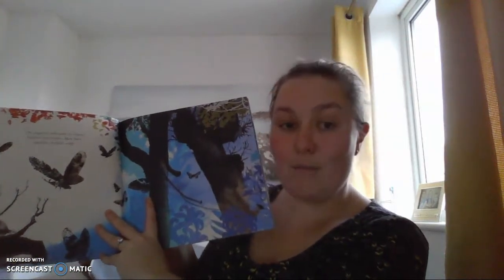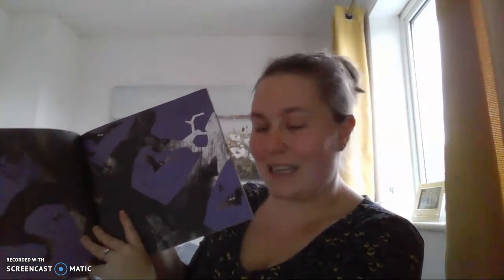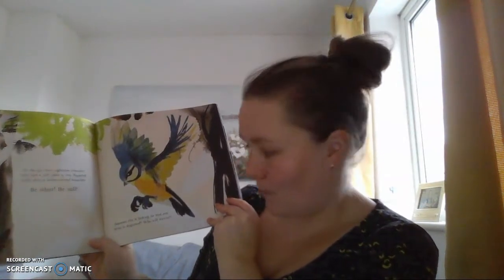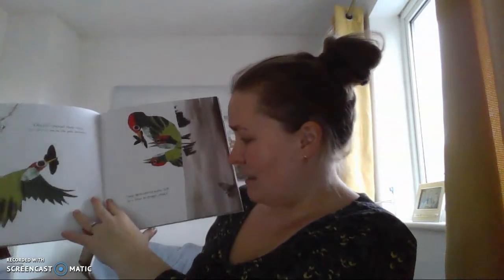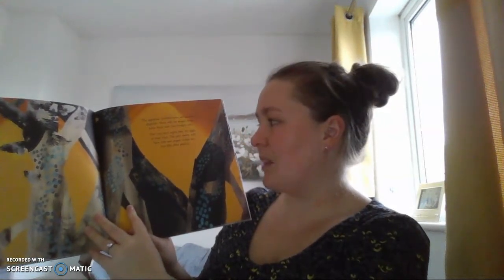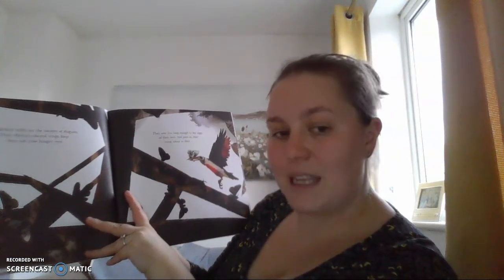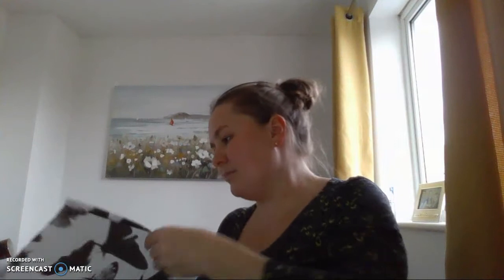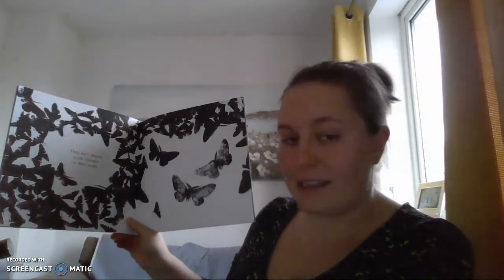Moth (for science lesson 13/1)